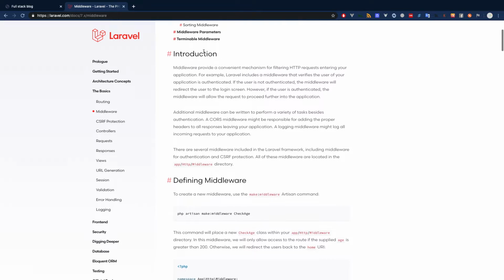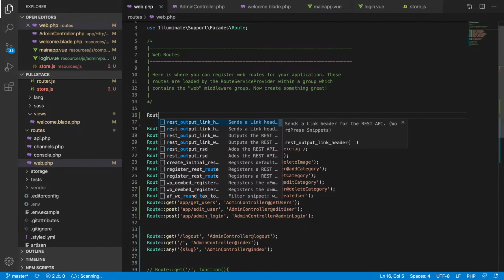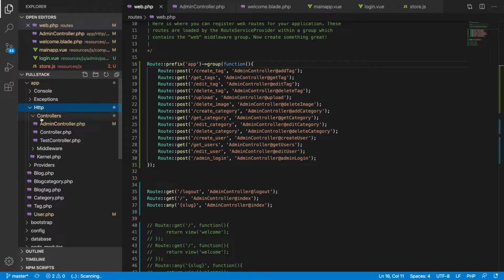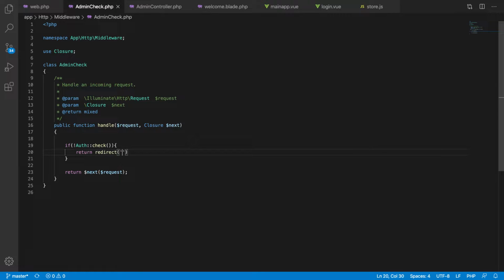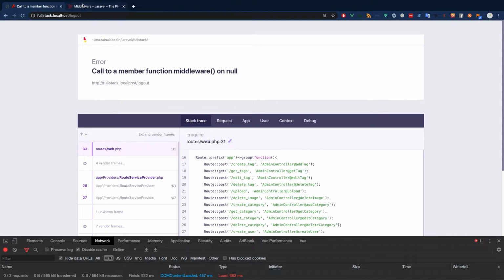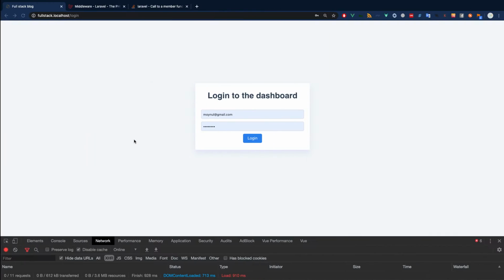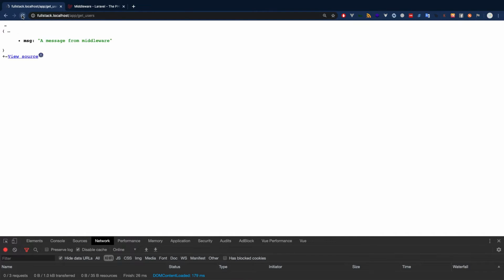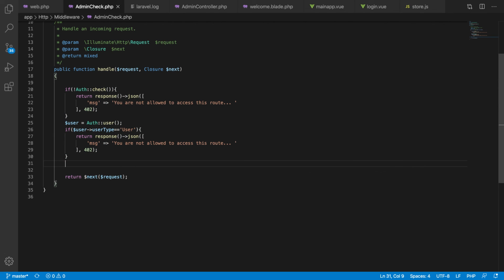Laravel prefix and middleware, protecting api routes | Full Stack Laravel Vue Development | Part 24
Admission going on for Laravel, vue, reactjs, nodejs, flutter and database design. In this video you will learn how to prefix your routes and use group middleware to control public access of your routes.

1. Route ​
2. Model ​
3. View ​
4. Controller ​
5. Query​
6. Middleware ​
7. Authentication​
8. Relationships ​
9. Email sending ​
10. Account/Password recovery

1. Vue router ​
2. Vuex​
3. Components ​
4. Mixin ​
5. Methods ​
6. Hooks​
7. Filters ​
8. iView UI ​
9. Computed ​
10. Data function ​
11. Two-way binding​
12. Axios​
13. Vue conditions ​
14. Vue loops ​
15. Vue editor.js​